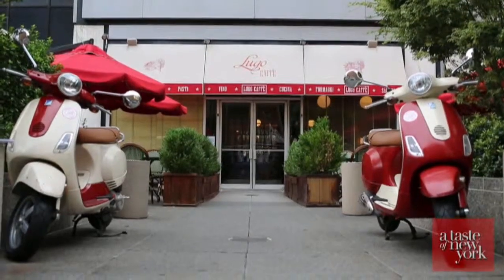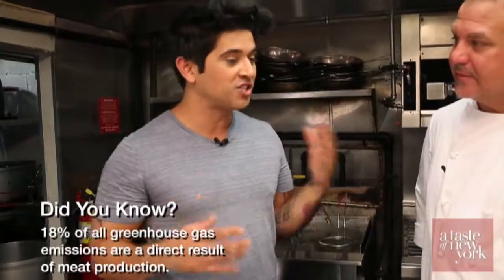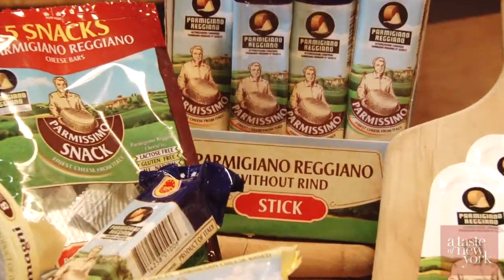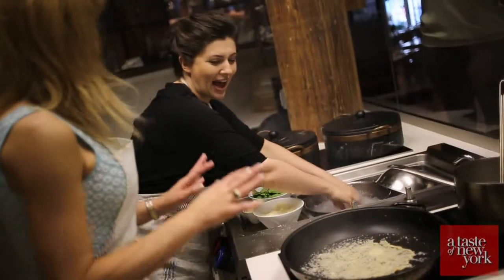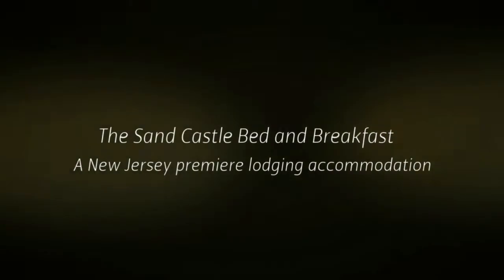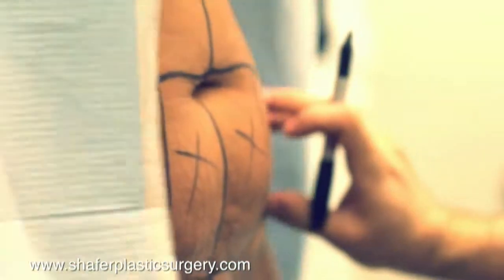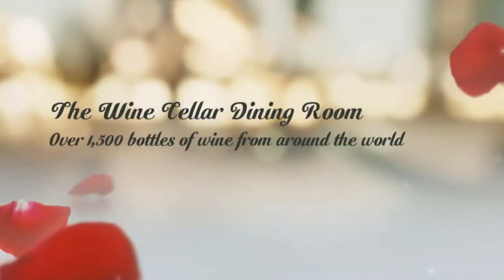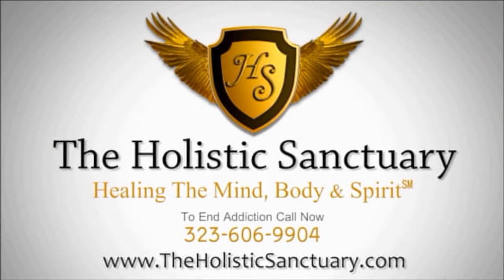A Taste of New York Full Episode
Time Warner Cable Ch. 79 Wed. 7PM